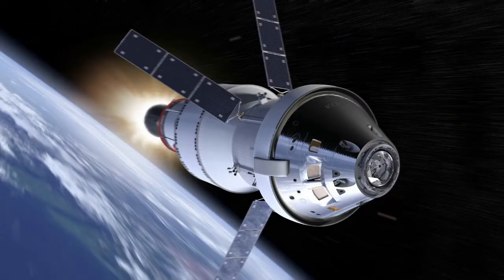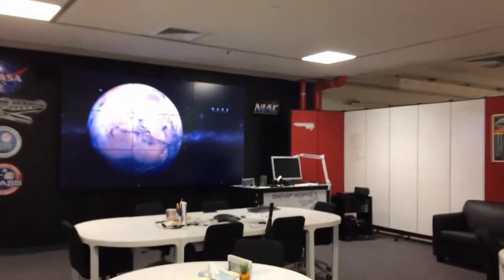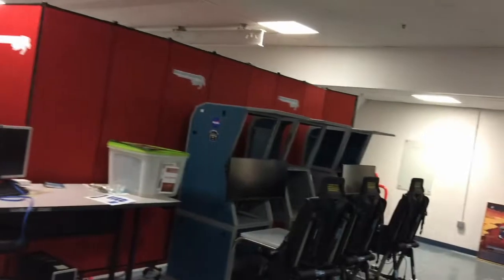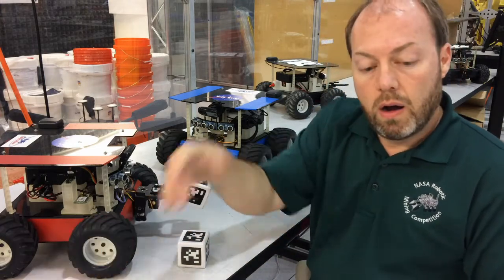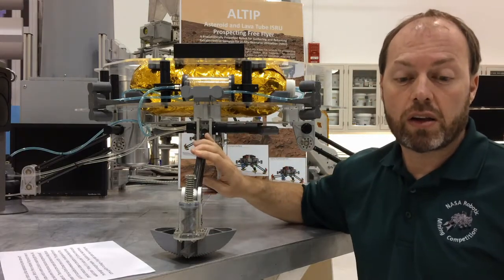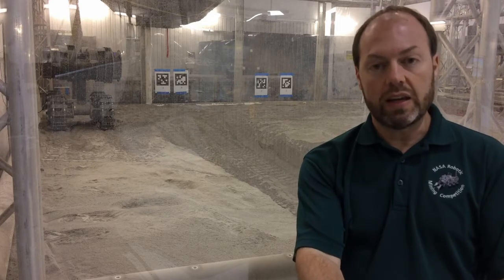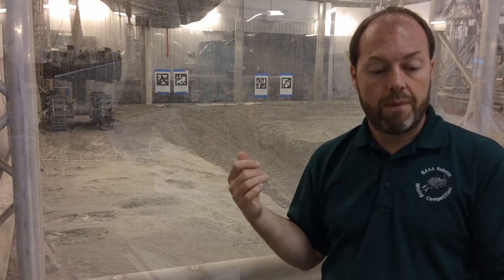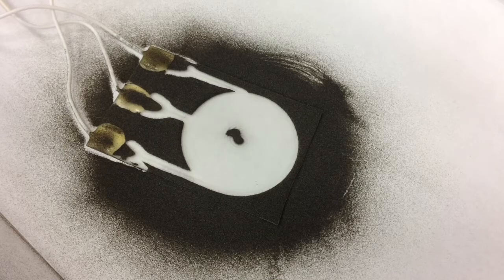RSS Workshop - Swamp Works Tour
Kurt Leucht provides an inside tour of NASA Kennedy Space Center's Swamp Works Lab for students participating in the 2017 Swarmathon RSS Workshop.